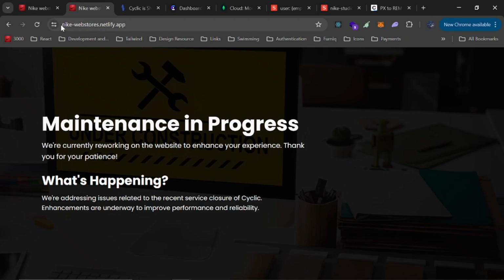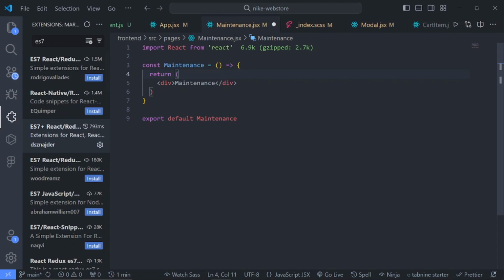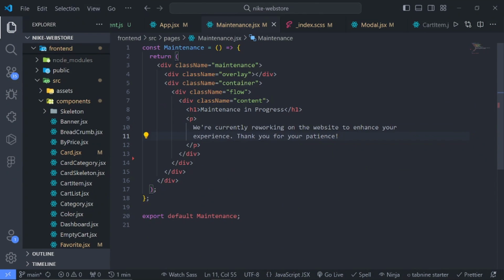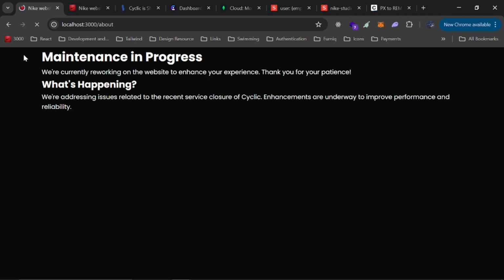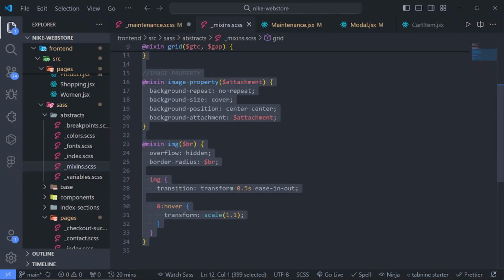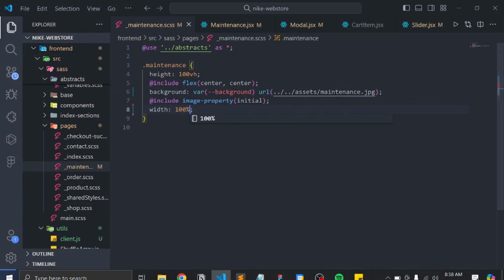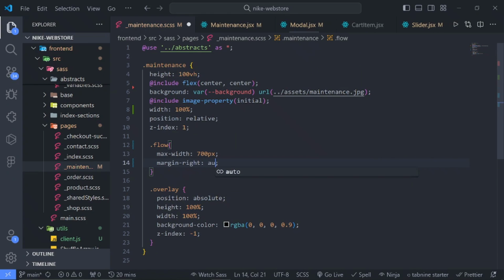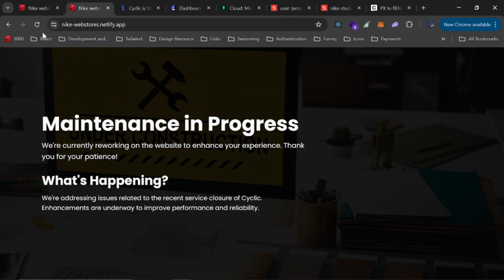Adding a maintenance page to your React app is easier than you’d think.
Hey guys, In this video, you'll learn how to create a maintenance page to add to your website in case you want to make an update to your website.

Timestamps:
0:00 - Intro
1:44 - Quick run through
2:29 - Writing the Jsx code
6:09 - Adding the Js Logic
7:54 - Writing the CSS